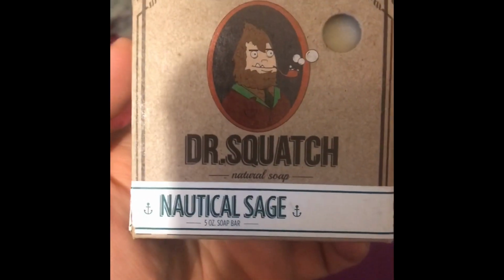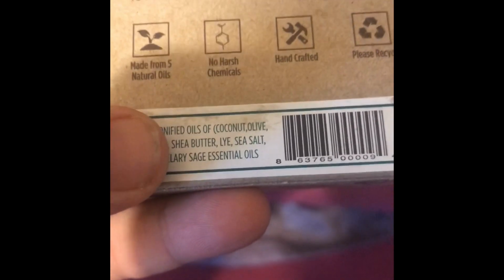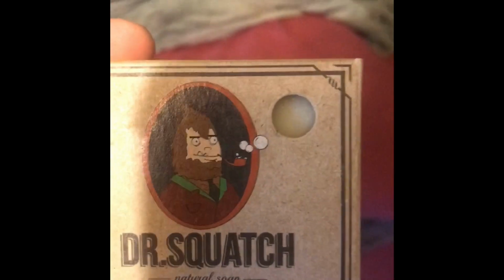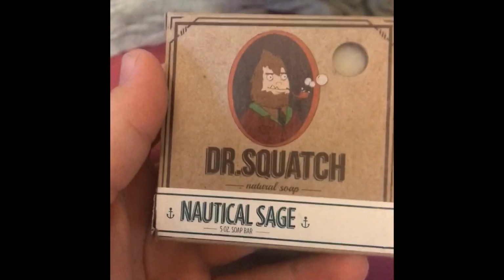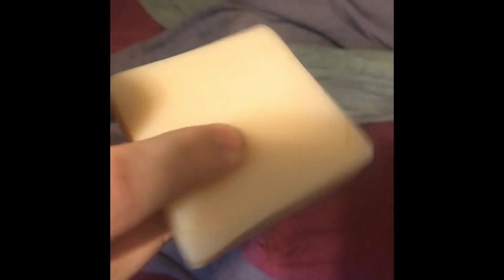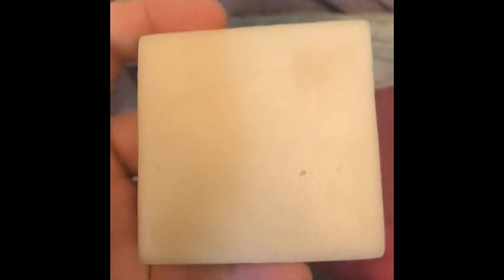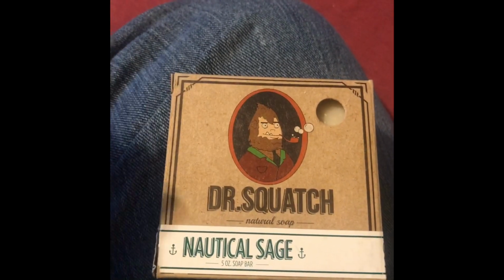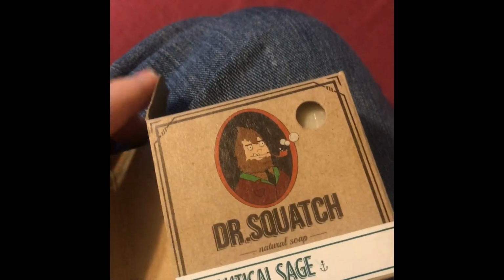Dr. Squatch Review: Nautical Sage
Trying another squatch soap sub for more